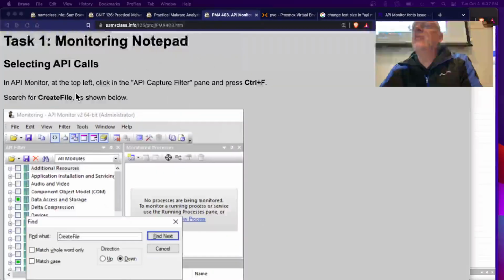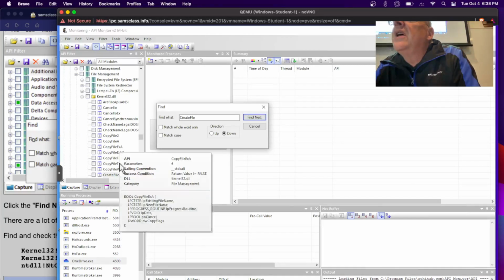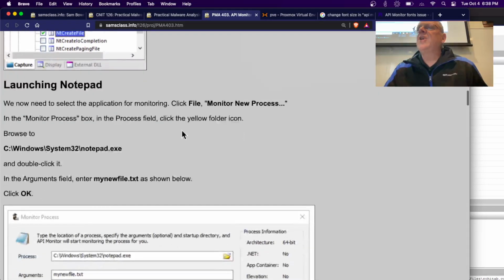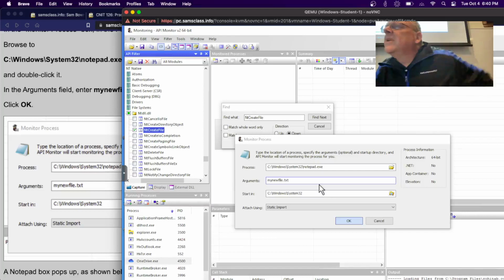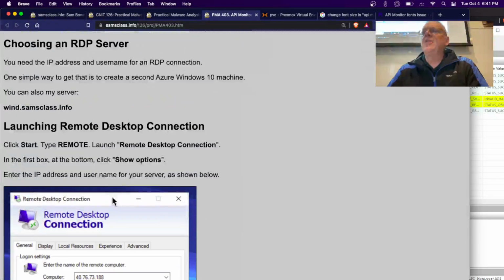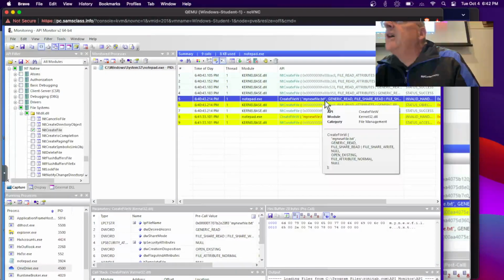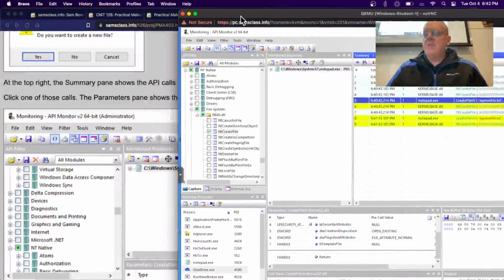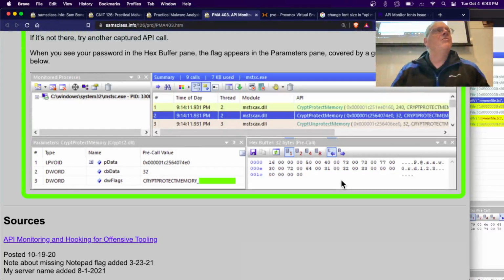PMA 403 API Monitor Part 2